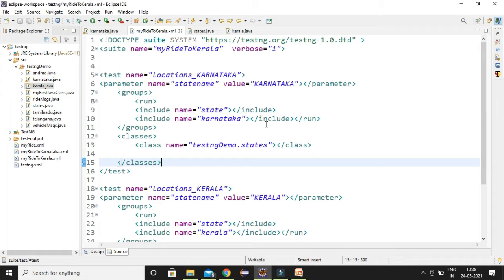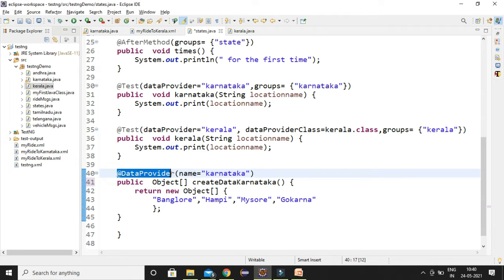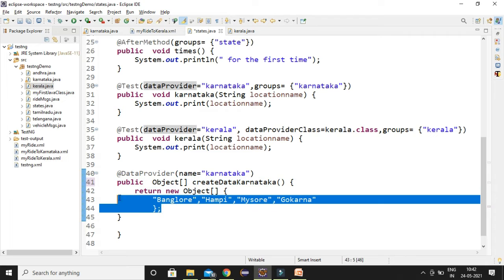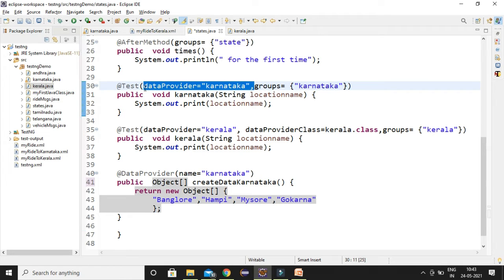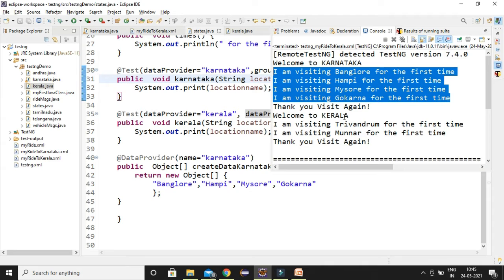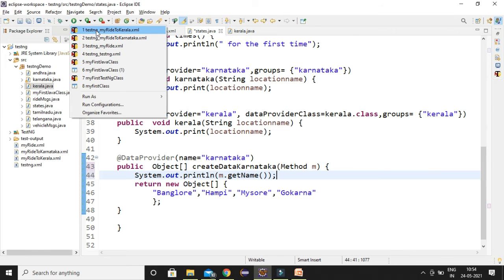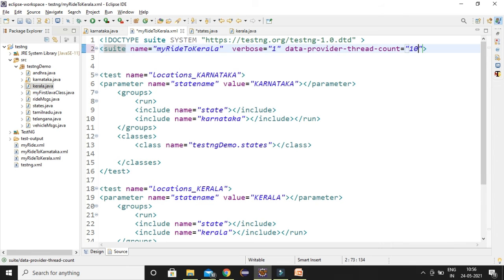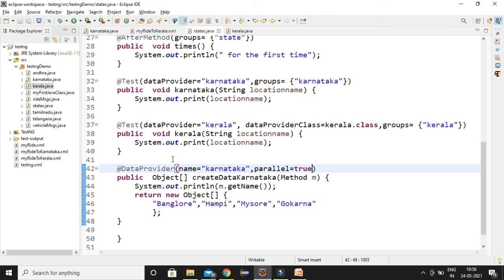TestNg DataProvider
dataProvider
dataProviderClass
Parallel = true
data-provider-thread-count

0:00 Introduction
0:47 DataProvider Java method
1:35 How to pass DataProvider to @Test?
2:48 When to use dataProviderClass?
4:08 Return Types of DataProvider
5:23 How to run DataProvider values in Parallel?